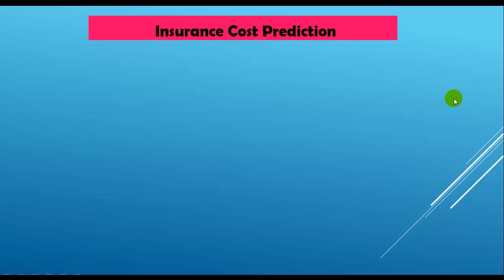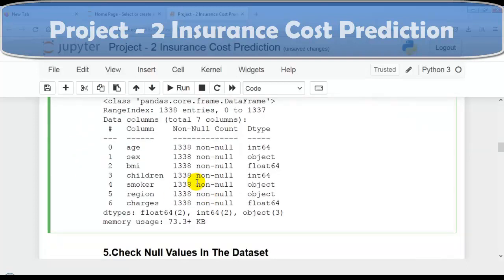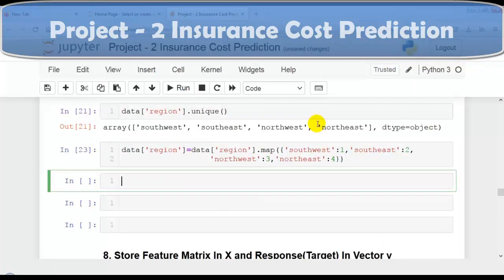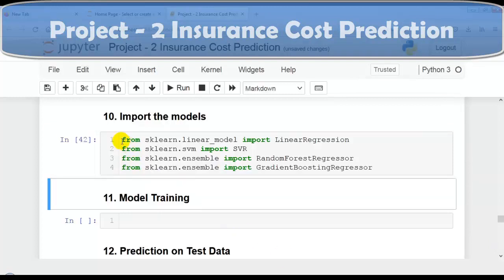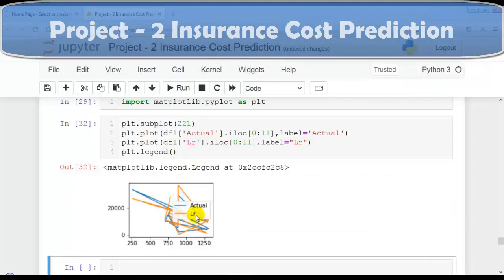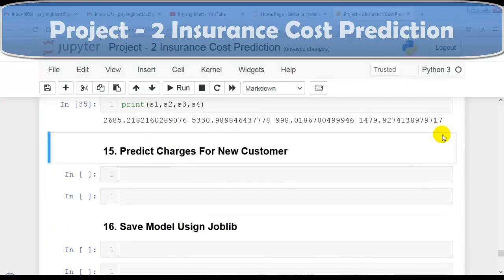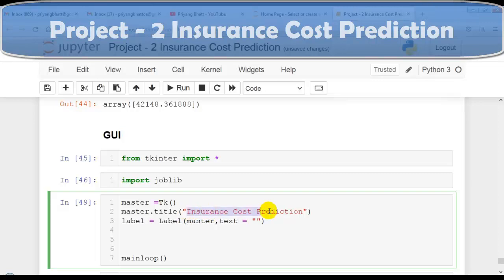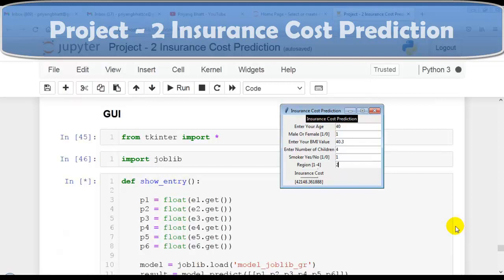3. Project 2 Health Insurance Cost Prediction End To End Machine Learning Project | Part 1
Health Insurance Cost Prediction Using Machine Learning
Questions :

1. Display Top 5 Rows of The Dataset
2. Check Last 5 Rows of The Dataset
3. Find Shape of Our Dataset (Number of Rows And Number of Columns)
4. Get Information About Our Dataset Like Total Number Rows, Total Number of Columns, Datatypes of Each Column And Memory Requirement
5. Check Null Values In The Dataset
6. Get Overall Statistics About The Dataset
Covert Columns From String ['sex','smoker', 'region' ] To Numerical Values
8. Store Feature Matrix In X and Response(Target) In Vector y
9. Train/Test split
          1. Split data into two-part: a training set and a testing set
          2. Train the model(s) on the training set
          3. Test the Model(s) on the Testing set
10. Import the models
11. Model Training
12. Prediction on Test Data
13. Compare Performance Visually
14. Evaluating the Algorithm
16. Save Model Usign Joblib
17. GUI